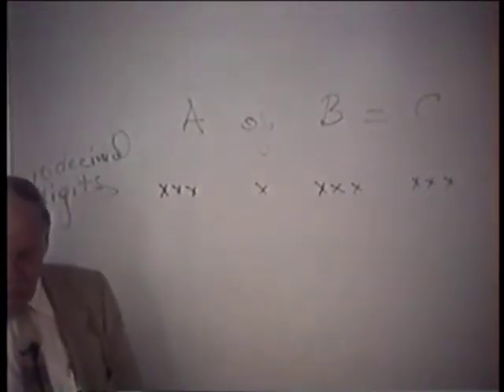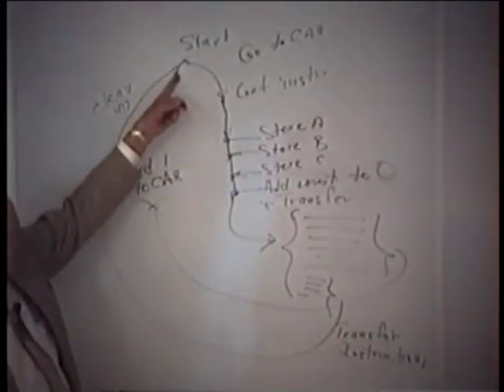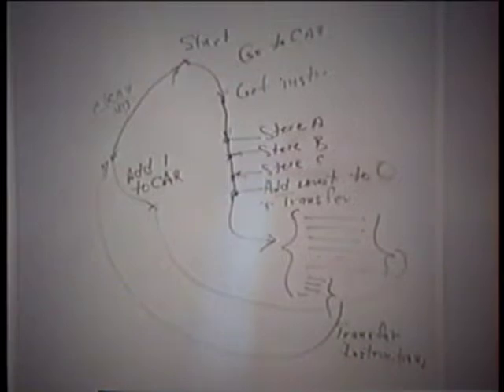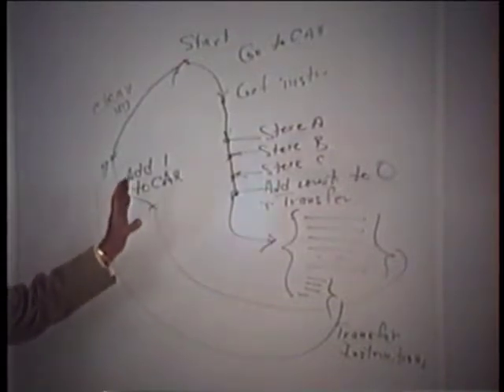04 Hamming, Learning to Learn: History Of Computers - Software, 4 April 1995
History of Computers - Software. In the early days of computing the control part was all done by hand. The slow desk computers were at first controlled by hand, for example multiplication was done by repeated additions, with column shifting after each digit of the multiplier. Division was similarly done by repeated subtractions. In time electric motors were applied both for power and later for more automatic control over multiplication and division. The punch card machines were controlled by plug board wiring to tell the machine where to find the information, what to do with it, and where to put the answers on the cards (or on the printed sheet of a tabulator) , but some of the control might also come from the cards themselves, typically X and Y punches, (other digits could, at times, control what happened). A plug board was usually specially wired for each job to be done, and saved and used again each week, or month, as they were needed in the cycle of accounting.

00:00 Introduction: Software
03:30 In early programming
06:48 IBM story: jobs not fit for humans
09:32 Those programmers that design logical languages don’t last long; write psychological
10:15 POL : problem oriented languages
12:33 10 decimal system with a drum
14:20 Book from Cambridge
16:15 History tends to be charitable and gives the first guy credit
17:00 10 Decimal digit illustration
21:24 The person who discovers something rarely understands it
23:11 The difference between the logical and psychological language
24:42 Language call APL
27:36 There a presumption that the languages we are using are reasonable well designed do the job they are doing
29:37 There are two languages
31:31 Programming is closer to novel writing then it is to engineering
32:11 Method to improve programming: Think before you write
35:06 Numbers about programming improvement
38:40 What does make a good programmer?
42:38 When Hamming started programming...
44:20 You can not compete with the people working for you
47:37 Software is a major problem that will not go away
51:43 End